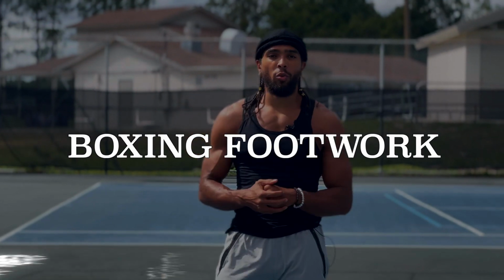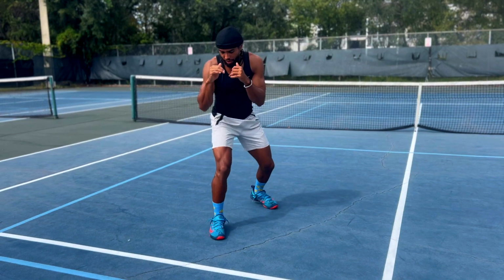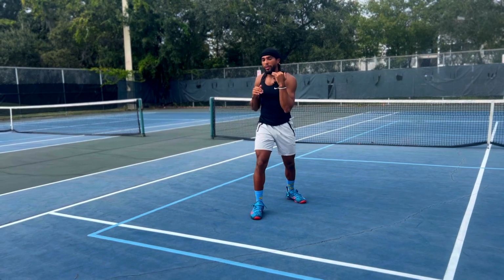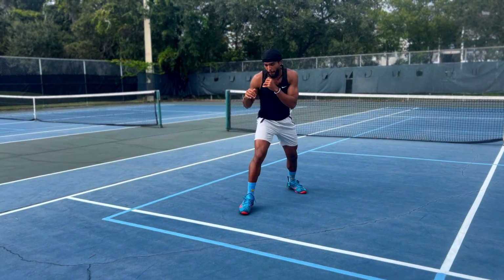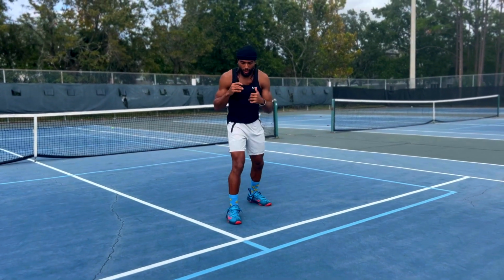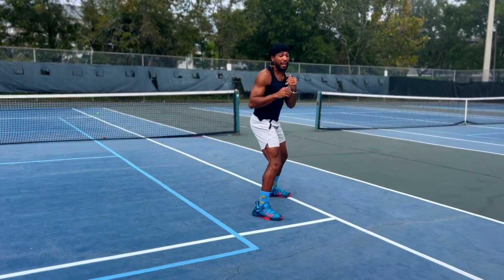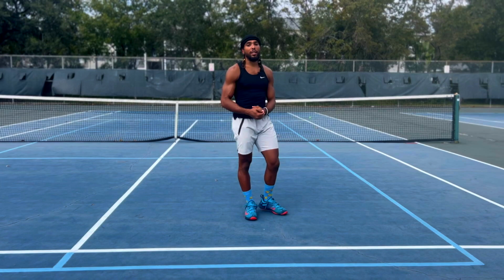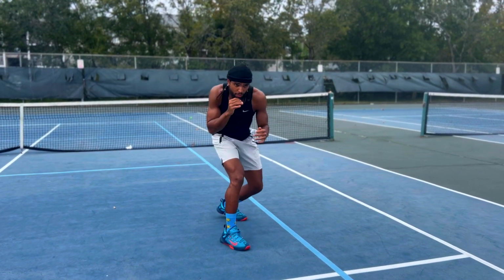Boxing Footwork For Beginners | Learn The ART Of Movement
Join me in another video in which we will learn the art of movement. Boxing footwork practice that is great for all levels but especially my beginners. We will dive in learning to basics of boxing footwork. Learning to move forward, backwards and most importantly moving laterally. Lateral footwork is the hardest out of the three, but is the most fruitful when developed to a pretty good level. So, we will be learning the art of boxing footwork and build a solid foundation.

Now footwork is personally one of hardest but essential fundamentals you guys should learn. Skillful Footwork is great for setting up shots, sharpening your punches, increasing power and of course helping to protect you from taking shots. Good footwork takes time to master guys so be patient and enjoy the process. The defensive portion we will work on will primarily be head movement. You have to protect yourself guys and ensure that you don’t take as many shots to that money maker.

Boxing is a great workout routine to start doing. It's fun, gets your heart rate up which leads to you burning calories which will burn fat and help you to get into better shape. No matter what level you are currently on all levels can benefit from this boxing routine.